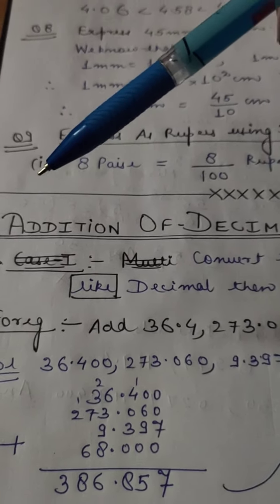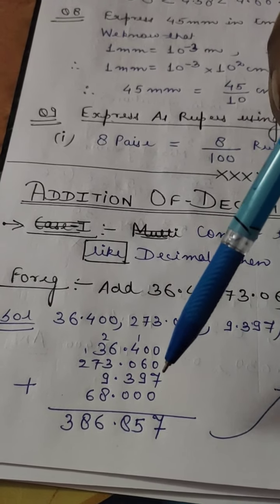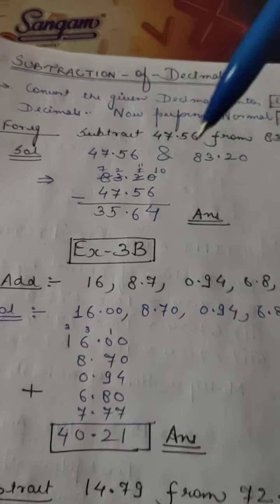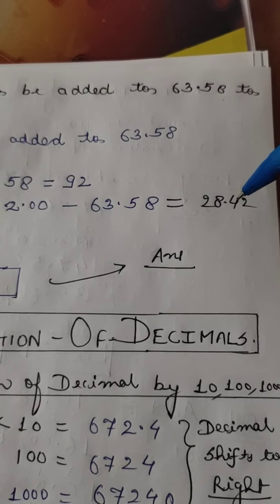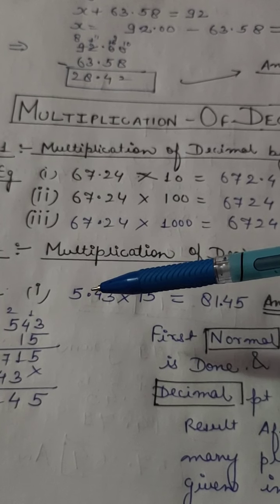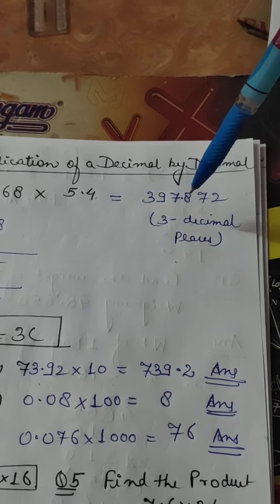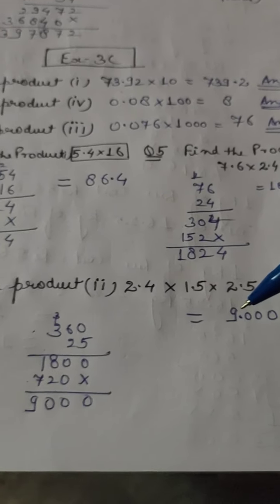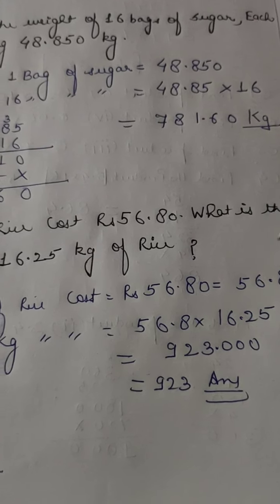Class 7 ( Ch-3 DECIMALS Date:-21/04/2020)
Ex-3c Multiplication of DECIMALS